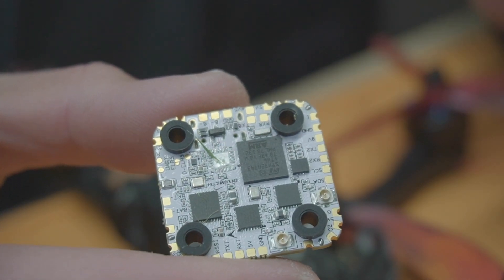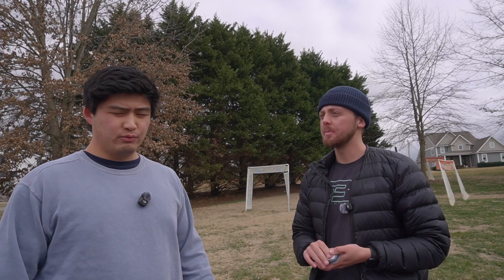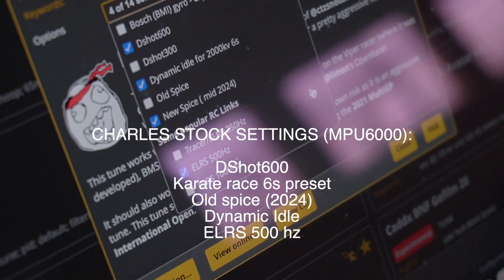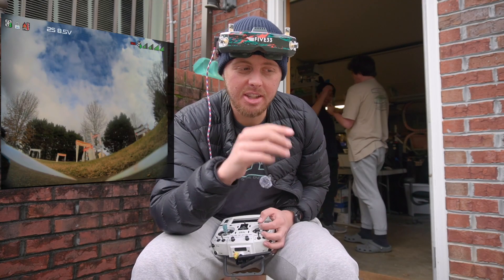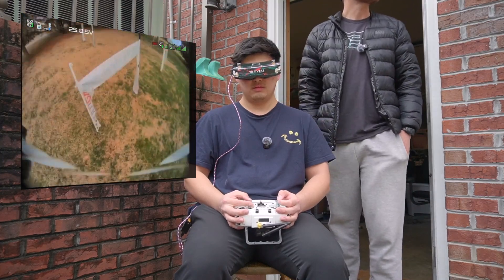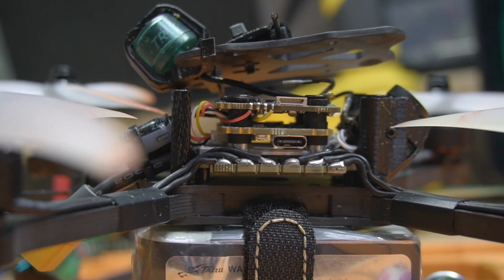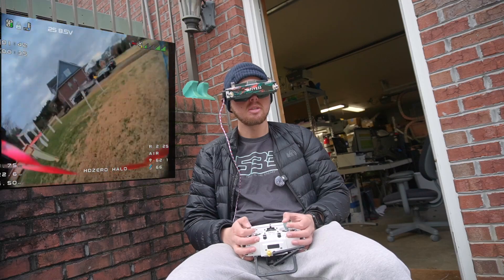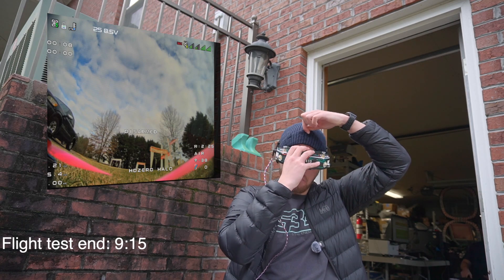Which Halo FC Gyro Is Right For You?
True RC core antenna used in todays video ( PERFECT for hdzero in race build)

HERE IS MY DIFF FROM THE QUAD AT THE END:

# Diff all

# version
# Betaflight / STM32H743 (SH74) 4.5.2 Nov 15 2024 / 15:17:47 (66e83511c) MSP API: 1.46
# config rev: c665ae2

# start the command batch
batch start

# reset configuration to default settings
defaults nosave

board_name HDZEROH743R
manufacturer_id HDZO
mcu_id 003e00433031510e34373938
signature

# name: HDZero HALO

# feature
feature TELEMETRY
feature LED_STRIP
feature OSD
feature ESC_SENSOR

# aux
aux 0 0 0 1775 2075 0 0

# vtxtable
vtxtable bands 6
vtxtable channels 8
vtxtable band 1 BOSCAM_A A CUSTOM     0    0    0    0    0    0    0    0
vtxtable band 2 BOSCAM_B B CUSTOM     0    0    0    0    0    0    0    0
vtxtable band 3 BOSCAM_E E CUSTOM  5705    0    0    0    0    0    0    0
vtxtable band 4 FATSHARK F CUSTOM  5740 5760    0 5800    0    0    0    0
vtxtable band 5 RACEBAND R CUSTOM  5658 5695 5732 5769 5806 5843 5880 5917
vtxtable band 6 LOWBAND  L CUSTOM     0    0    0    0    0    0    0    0
vtxtable powerlevels 3
vtxtable powervalues 14 23 0
vtxtable powerlabels 25 200 0

# master
set gyro_hardware_lpf = EXPERIMENTAL
set gyro_lpf1_static_hz = 0
set gyro_lpf2_static_hz = 250
set dyn_notch_count = 1
set dyn_notch_q = 600
set dyn_notch_min_hz = 200
set dyn_notch_max_hz = 650
set gyro_lpf1_dyn_min_hz = 0
set gyro_lpf1_dyn_max_hz = 0
set acc_calibration = -221,294,-30,1
set rc_smoothing_auto_factor = 25
set rc_smoothing_auto_factor_throttle = 25
set dshot_bidir = ON
set motor_output_reordering = 2,3,0,1,4,5,6,7
set vbat_scale = 102
set vbat_divider = 1
set yaw_motors_reversed = ON
set small_angle = 180
set simplified_gyro_filter = OFF
set ledstrip_brightness = 5
set osd_vbat_pos = 14851
set osd_rssi_pos = 1038
set osd_rssi_dbm_pos = 15847
set osd_tim_1_pos = 14372
set osd_tim_2_pos = 14404
set osd_flymode_pos = 15815
set osd_throttle_pos = 15879
set osd_vtx_channel_pos = 15783
set osd_current_pos = 14882
set osd_craft_name_pos = 14870
set osd_avg_cell_voltage_pos = 14819
set osd_disarmed_pos = 14709
set osd_core_temp_pos = 4
set osd_canvas_width = 50
set osd_canvas_height = 18
set vtx_band = 5
set vtx_channel = 2
set vtx_power = 1
set vtx_freq = 5695
set rpm_filter_harmonics = 2
set rpm_filter_min_hz = 150
set rpm_filter_fade_range_hz = 100
set craft_name = HDZero HALO

profile 0

# profile 0
set dterm_lpf1_dyn_expo = 10
set iterm_relax_cutoff = 45
set iterm_limit = 500
set pidsum_limit_yaw = 1000
set throttle_boost = 2
set d_min_roll = 25
set d_min_pitch = 27
set feedforward_averaging = 2_POINT
set feedforward_smooth_factor = 65
set feedforward_jitter_factor = 3
set feedforward_boost = 18
set feedforward_max_rate_limit = 100
set dyn_idle_min_rpm = 40
set dyn_idle_p_gain = 35
set simplified_pids_mode = RP
set simplified_i_gain = 115
set simplified_d_gain = 85
set simplified_pi_gain = 85
set simplified_dmax_gain = 140
set simplified_feedforward_gain = 105
set simplified_pitch_d_gain = 95
set simplified_pitch_pi_gain = 105
set ez_landing_limit = 5

profile 1

profile 2

profile 3

# restore original profile selection
profile 0

rateprofile 0

# rateprofile 0
set rates_type = BETAFLIGHT
set roll_rc_rate = 95
set pitch_rc_rate = 80
set yaw_rc_rate = 80

rateprofile 1

rateprofile 2

rateprofile 3

# restore original rateprofile selection
rateprofile 0

# save configuration
save